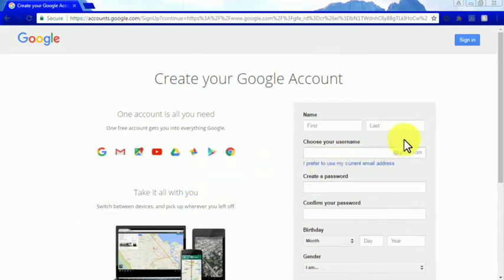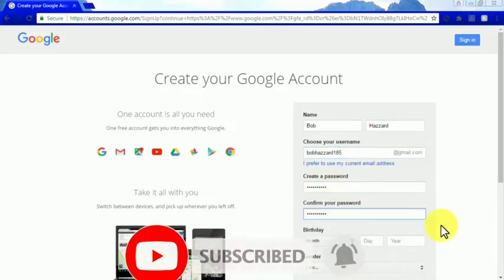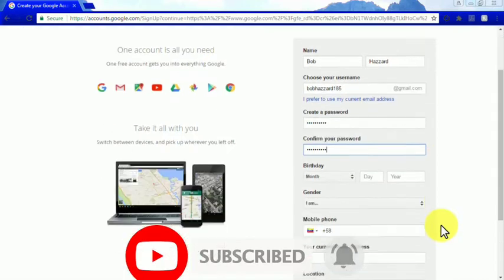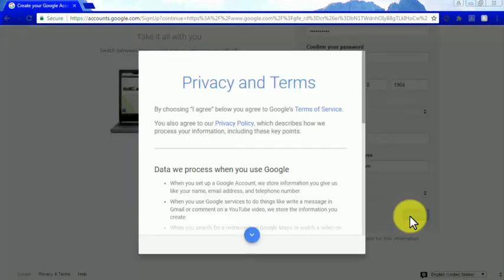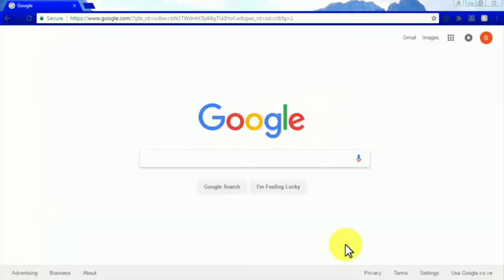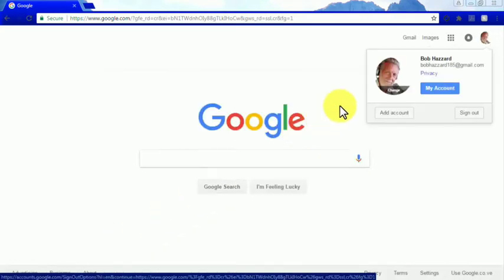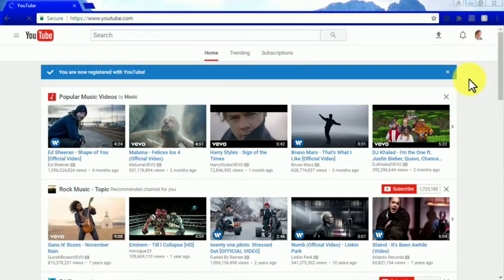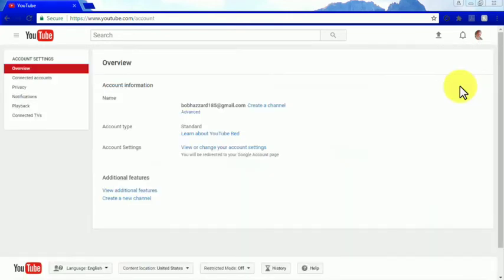Youtube marketing | Youtube Tutorial Part 6